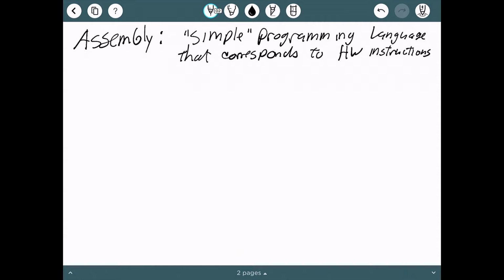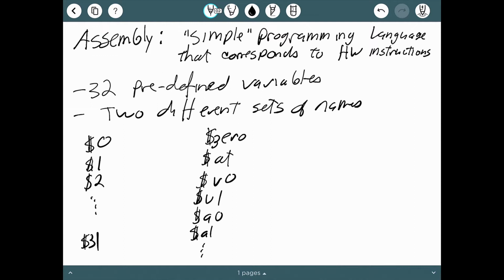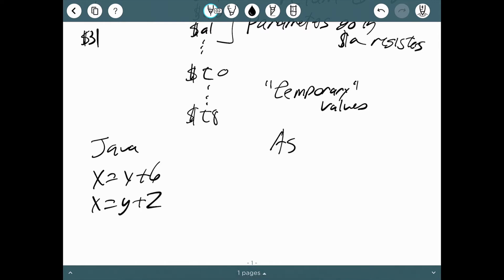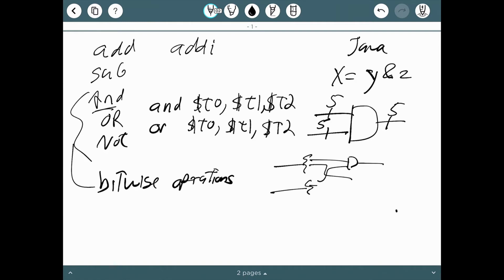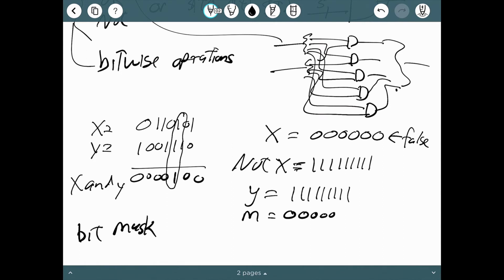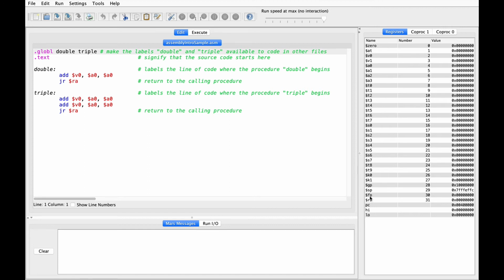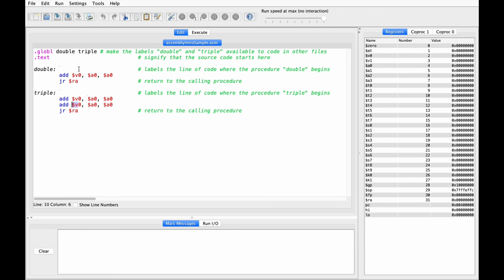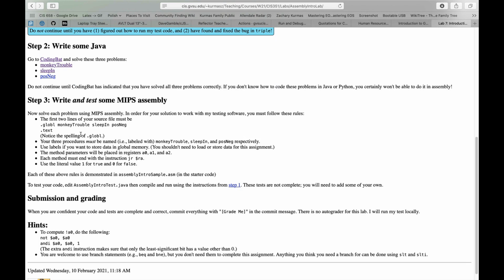CIS 351: Introduction to Assembly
A very brief introduction to assembly to help with Lab 4b.